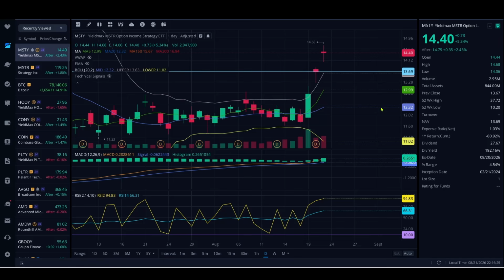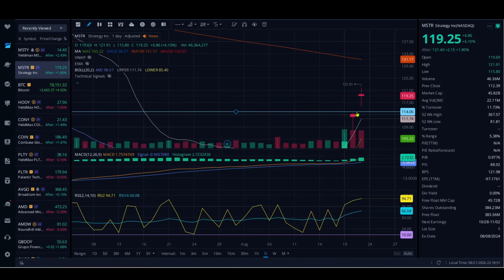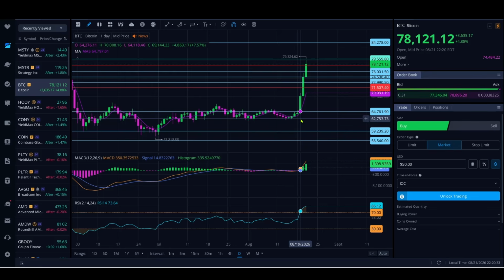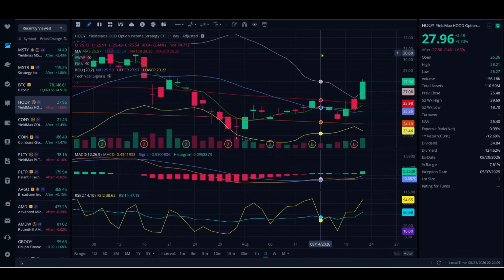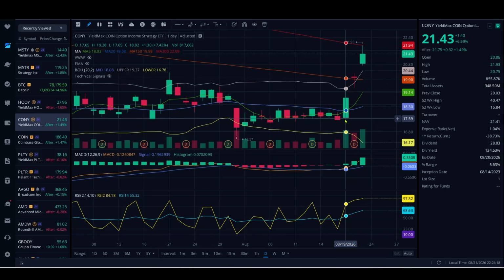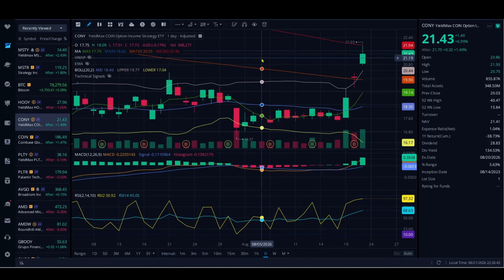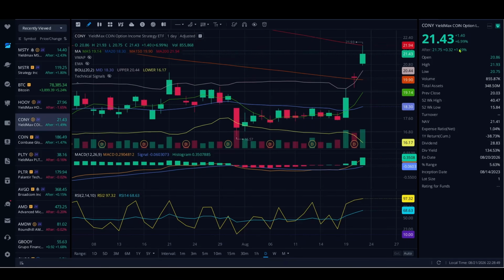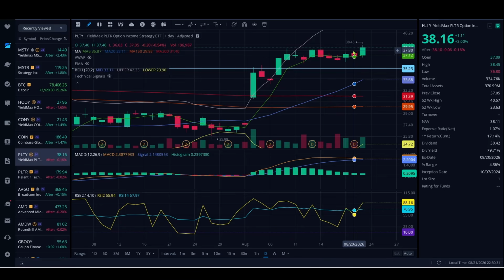MSTY & CONY up about 20% in just 1 WEEK!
YieldMax MSTY JUMPED 20% in 1 WEEK!
YieldMax CONY JUMPED over 19% in 1 WEEK!
I continue to lower my Real Price per Share by capturing the distributions and when we have these kind of price moves, it really helps to move that price closer to my Adjusted Average and therefore I get closer to moving that particular High Yield EFT into PROFIT!

00:00 - Intro
00:26 - MSTY, MSTR, BTC Moved UP
04:38 - HOOY Moved UP
05:52 - CONY Moved UP
09:30 - PLTY Moved UP

If you are interested in my "Stock Tracking Sheet" for MSTY or any other stock or ETF OR if you want access to my "Options Tracker" for tracking your SOLD OPTION Positions, then you can get access to them by simply joining my Discord. Link above.